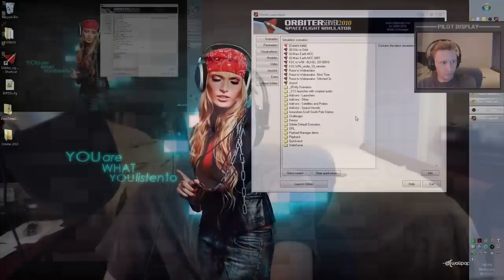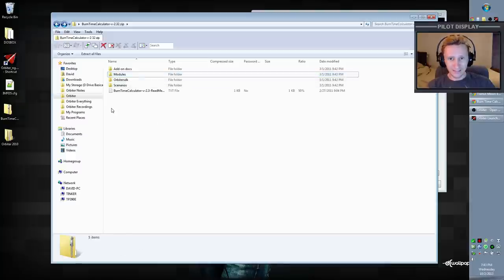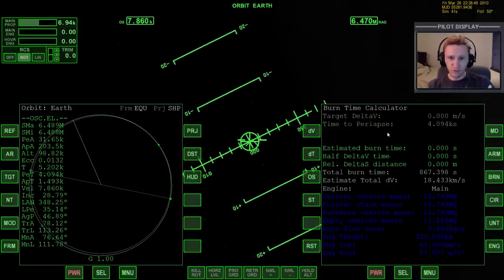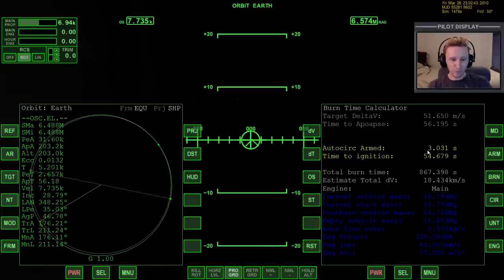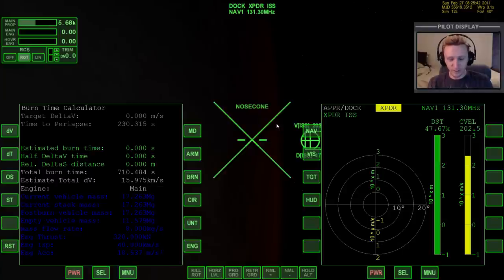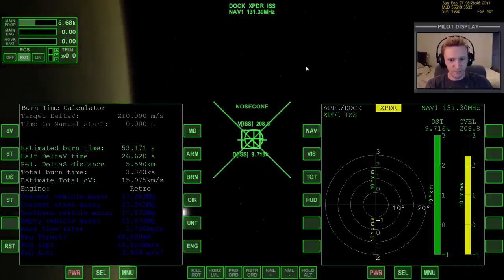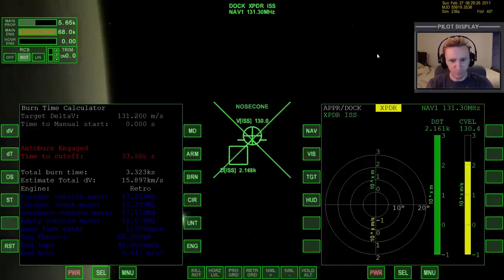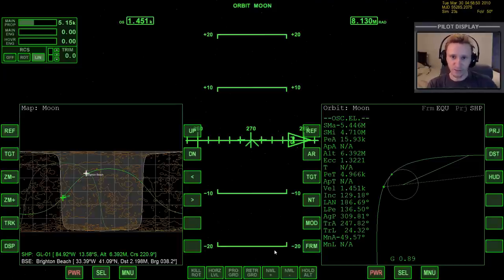Orbiter 2010 - [Part 17] Absolute Beginner Guide - Burn Time Calculator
This video was recorded Wednesday, October 2, 2013

A newer version of Burn Time Calculator was made available on OrbitHangar about 2 months after I recorded this video. I recommend using the new version instead of the one I show in this video. The new version has a better color scheme and includes a feature that's not available in the older version.